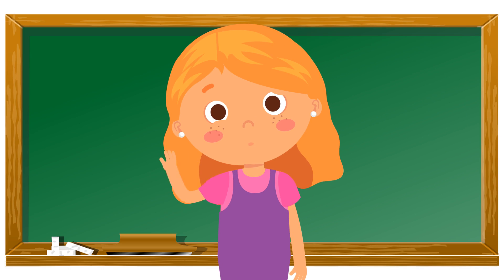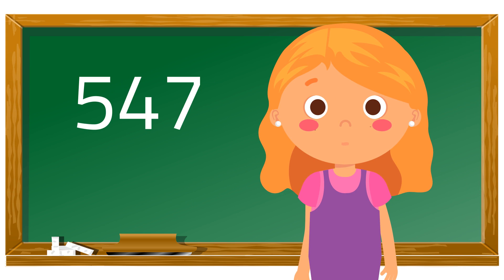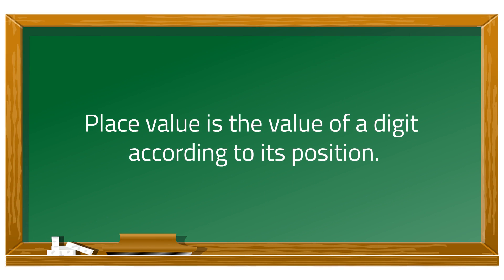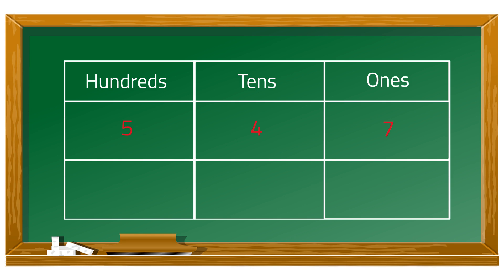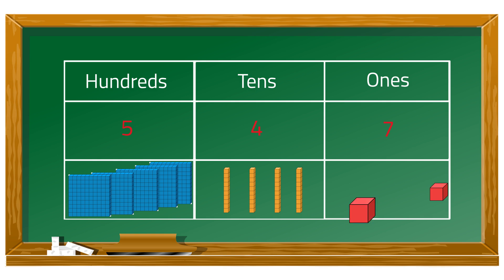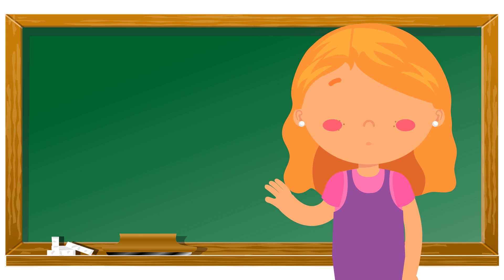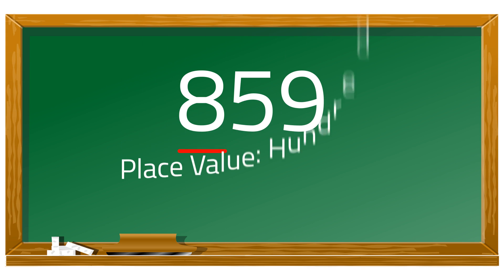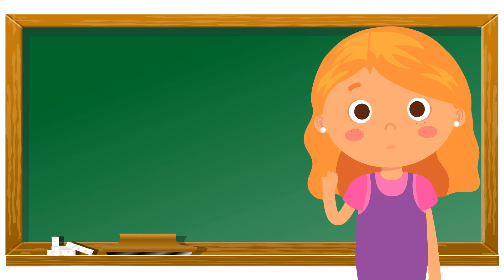[3-MINUTE LESSON] Math: Place Value in Ones, Tens, Hundreds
Place value is one of the earliest lessons that we encounter in our math subject. Do you know the place values of a three-digit number? Watch this episode and find out!